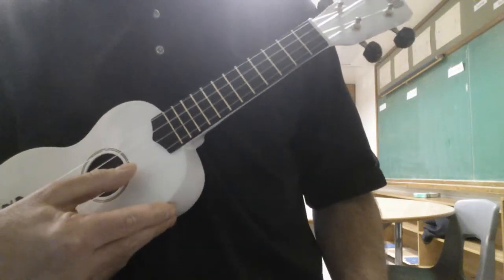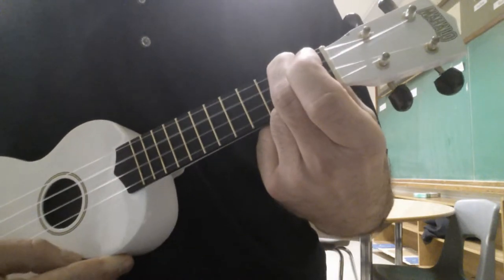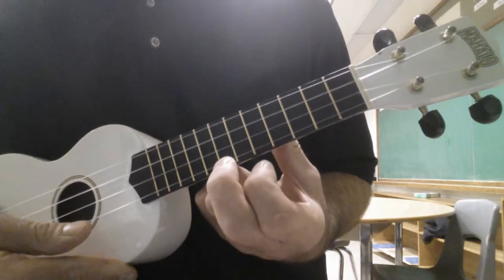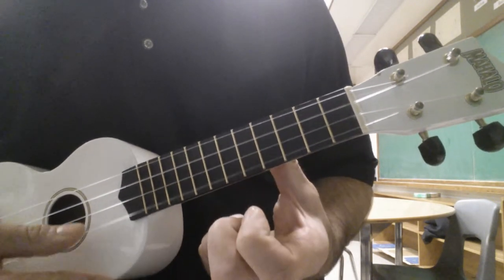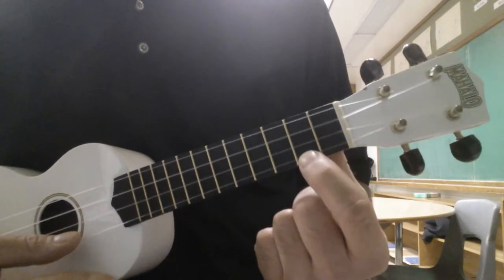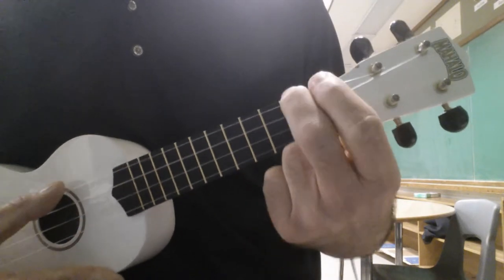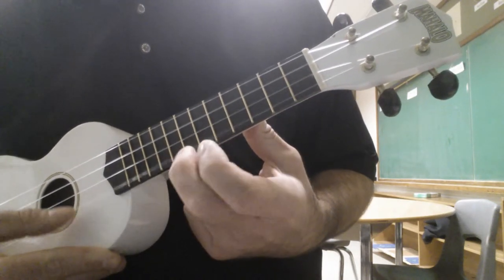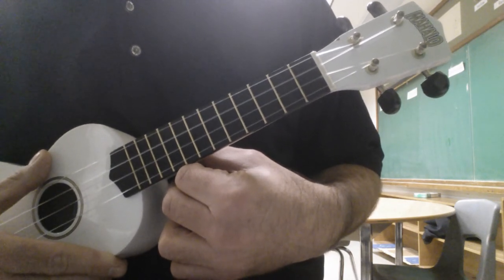2 finger Uke picking pattern on A string